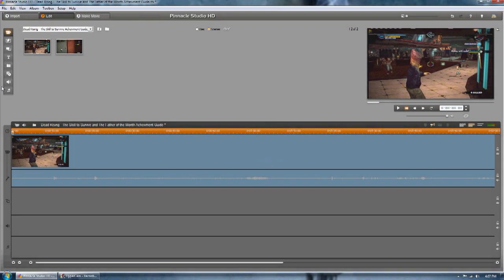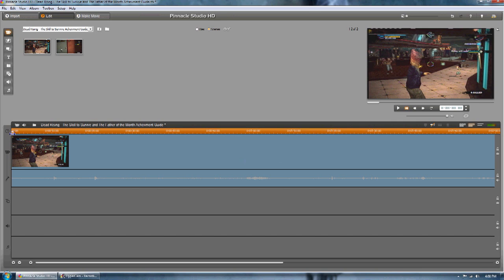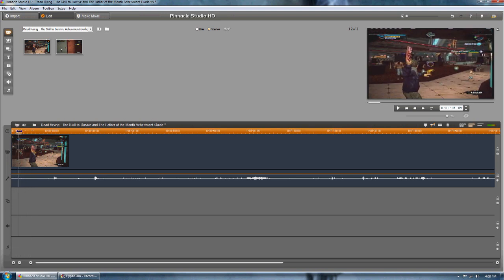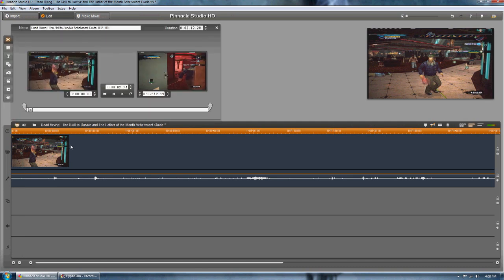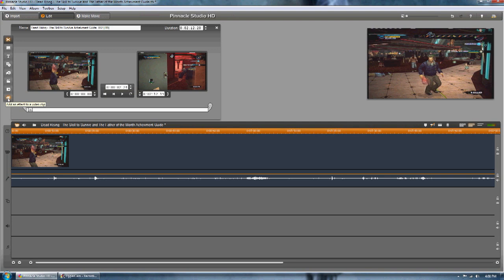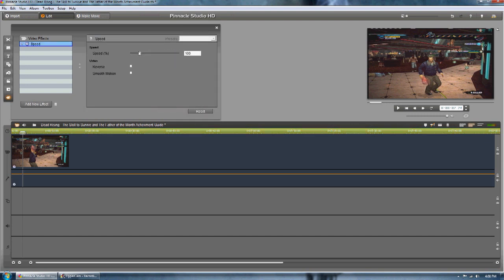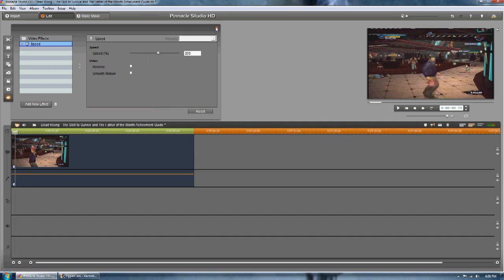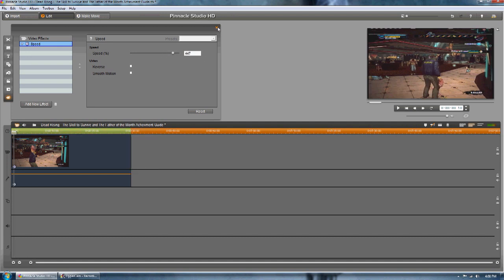How to Slow Down or Speed Up Your Videos in Pinnacle Studio 14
Formerly known as TheFalloutDude1.

Sorry if im talking weird, its beacuase i had horrible allergies at the time.     I've noticed that a lot of people don't know how to speed up and slow down their videos and I only spotted one or two videos on how to do it. I hope this tutorial helps!!!